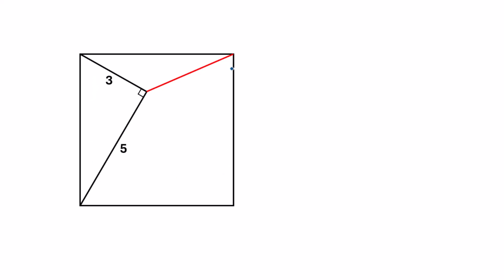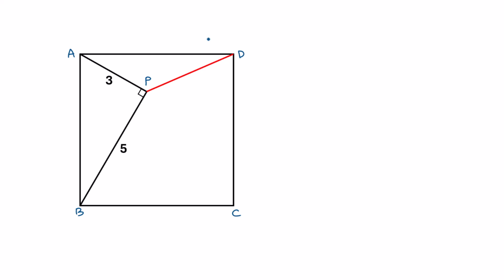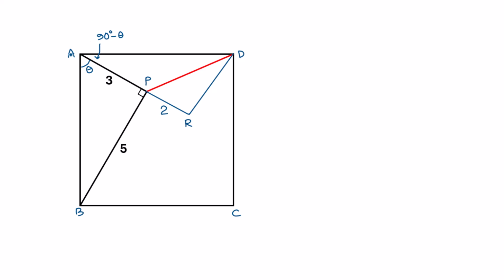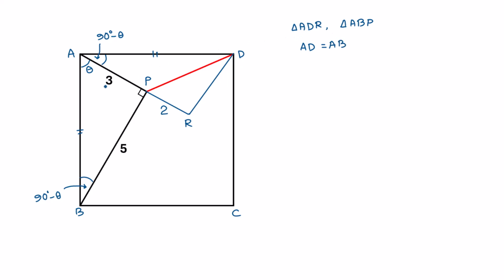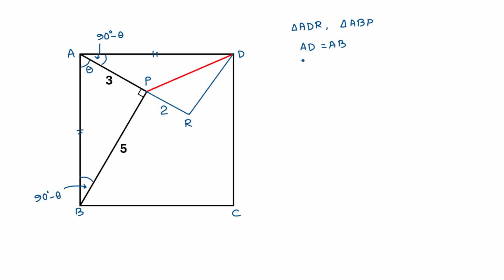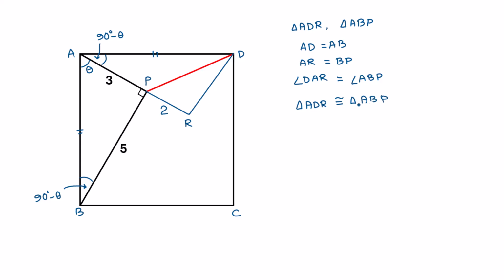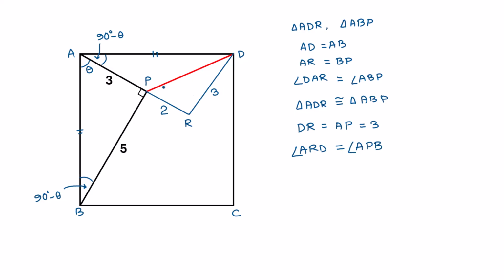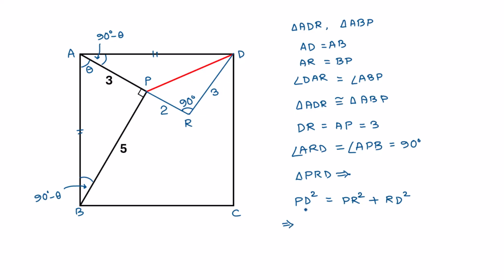Many People Can't Solve This Math Problem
Hello all
I hope you all are well😊
98% People Failed To Solve This!